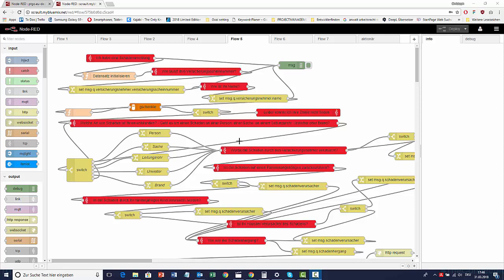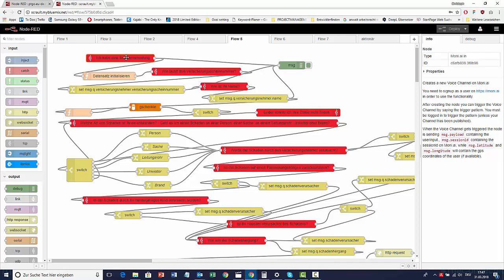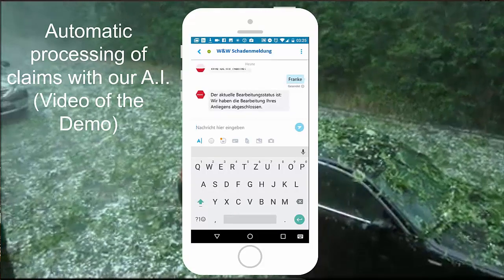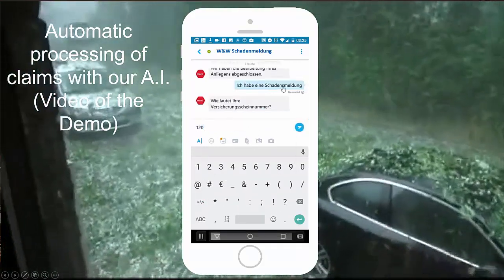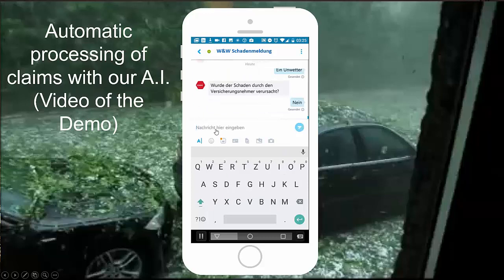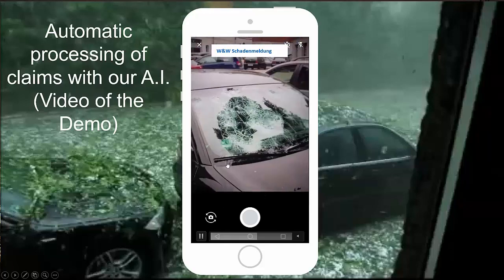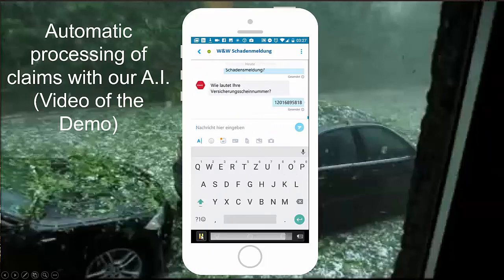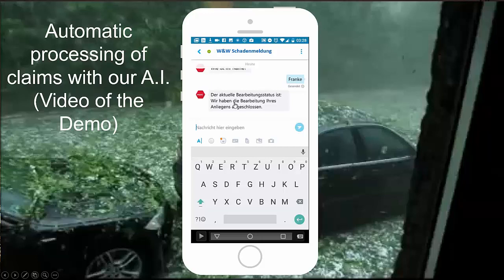Moni.ai Usecase for Insurance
Automation of claims handling